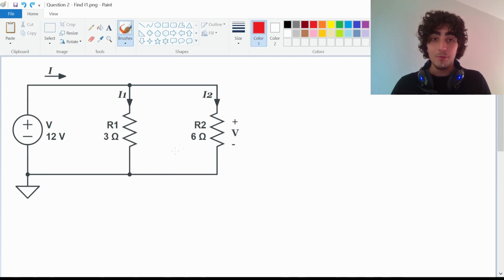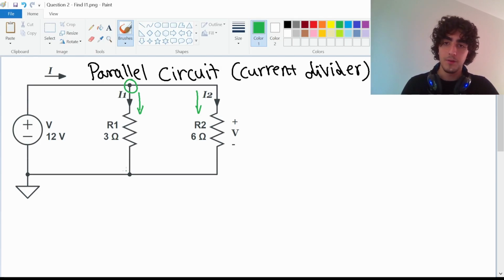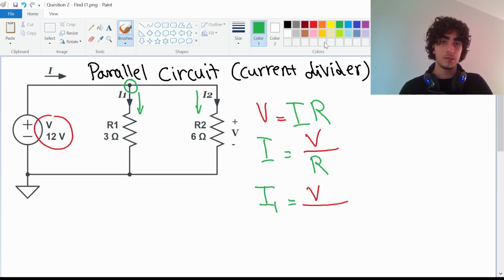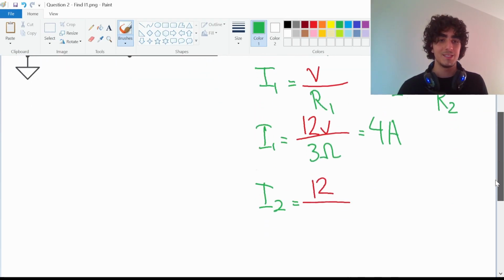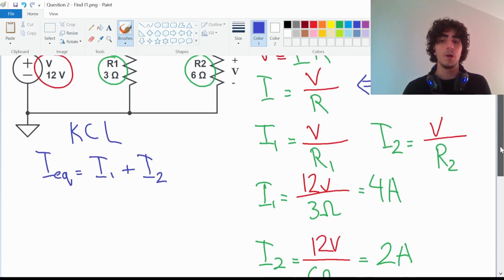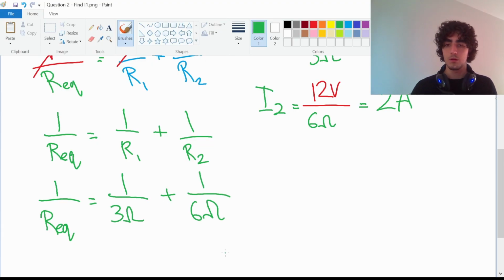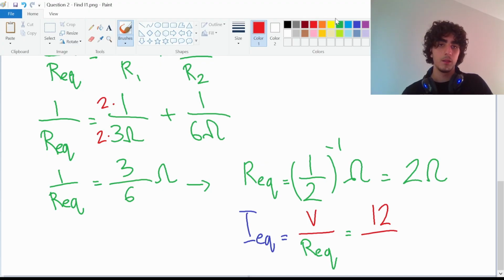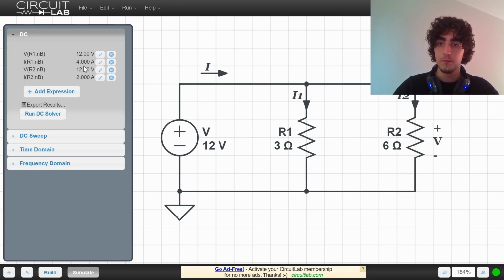parallel circuits explained in ms paint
Basic introduction to parallel circuits.

Let me know if you have any feedbacks or questions. I'm new to this, anything would be awesome!